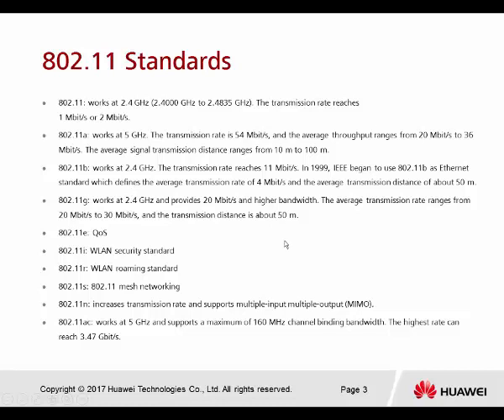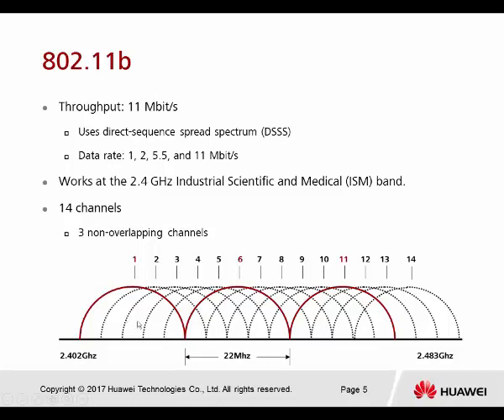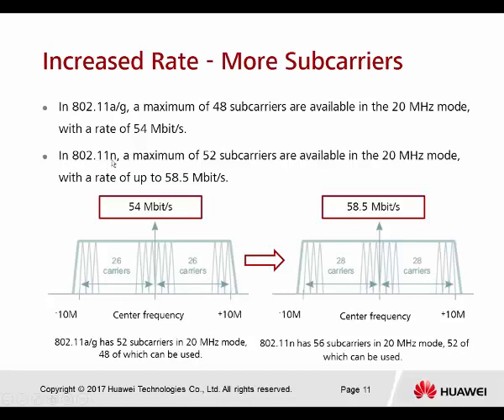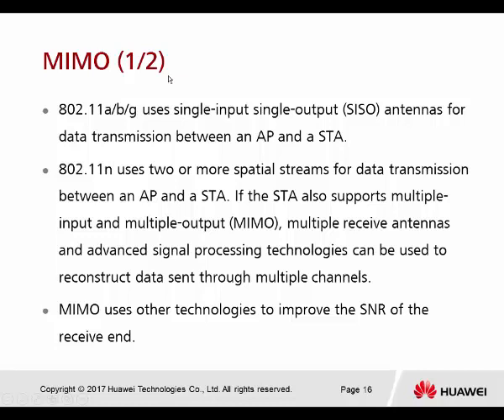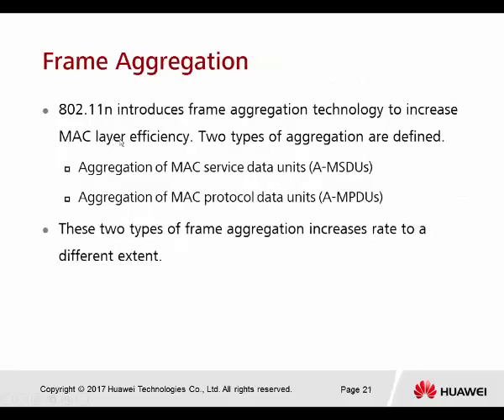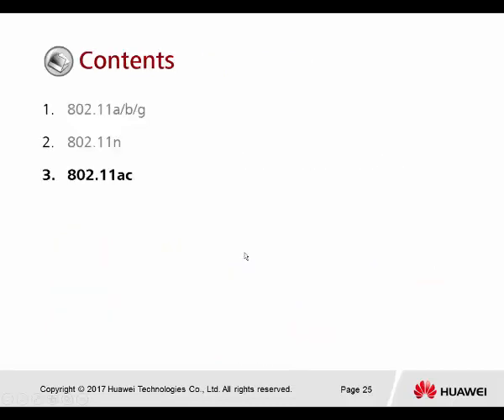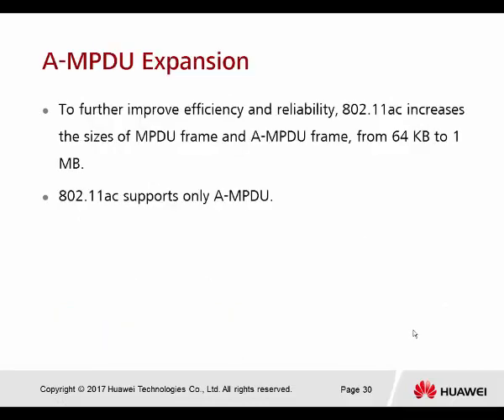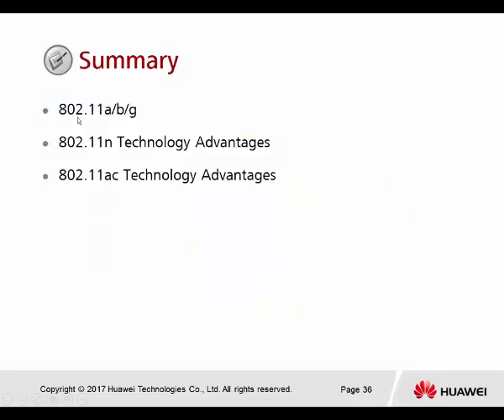9 - 802.11 Protocols Introduction